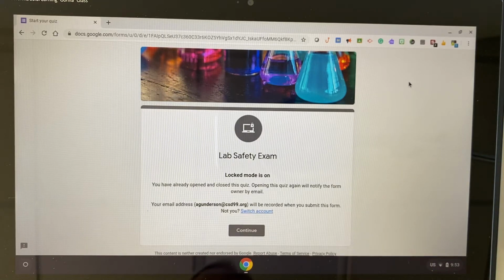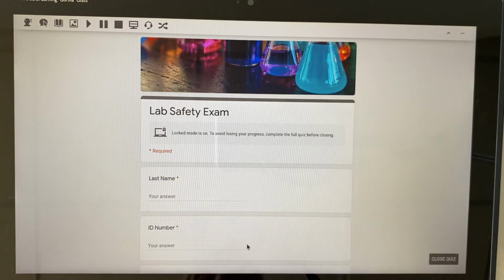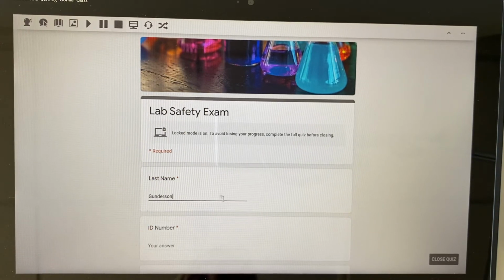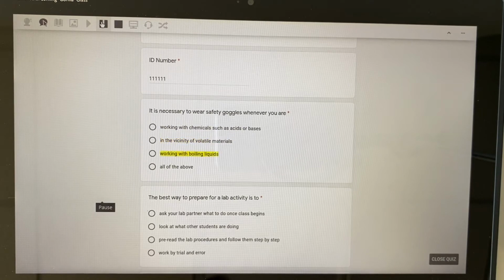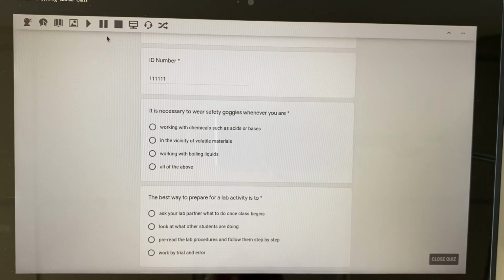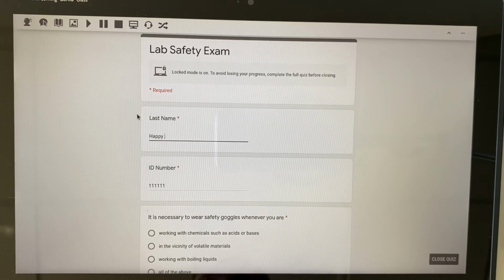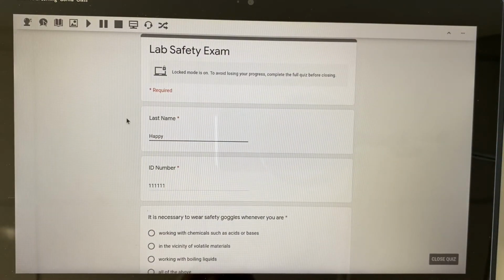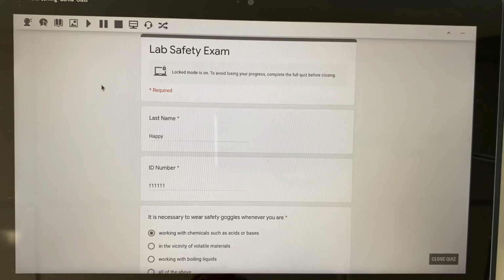Read & Write in a Secure Test Format